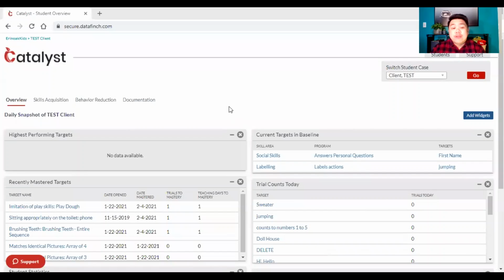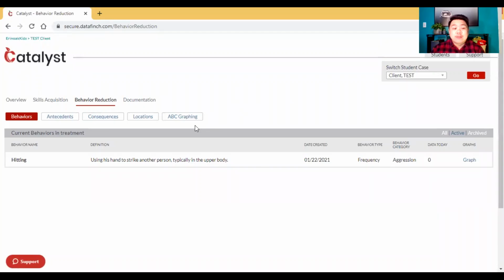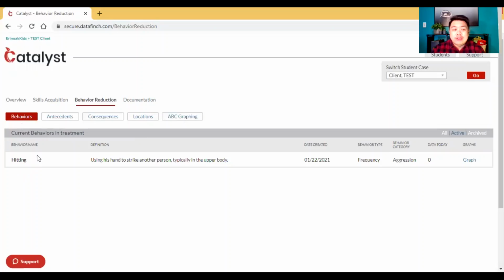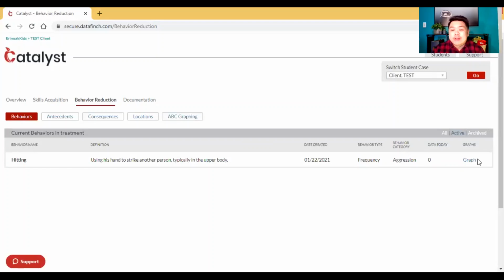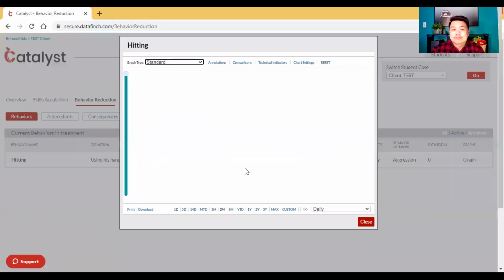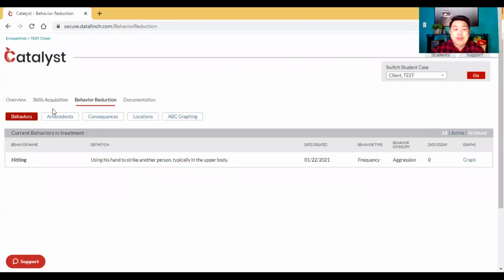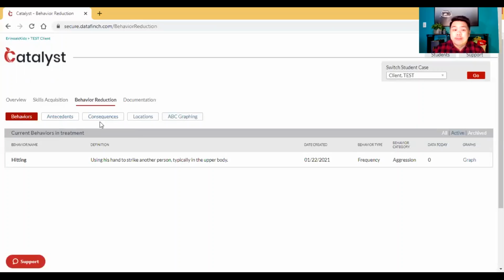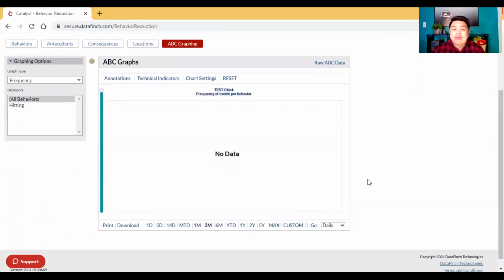Behaviour Reduction: A Guide to Using Catalyst